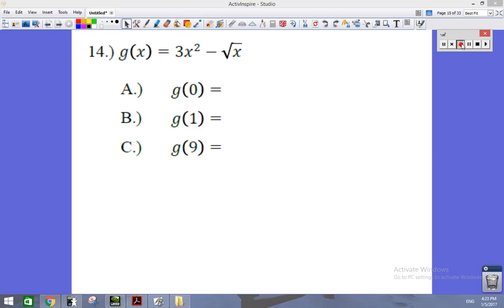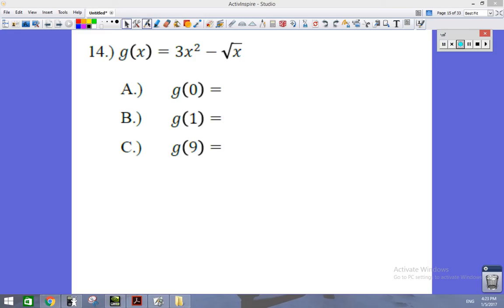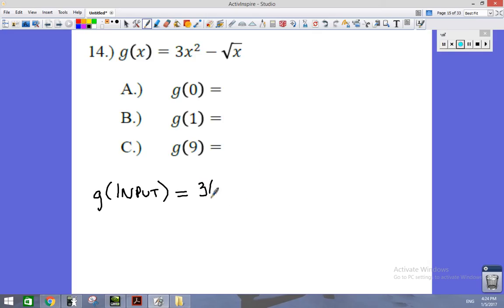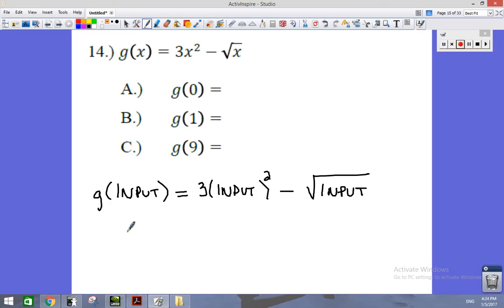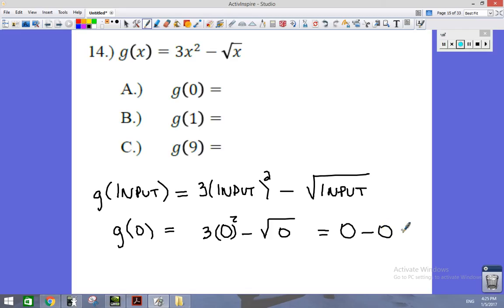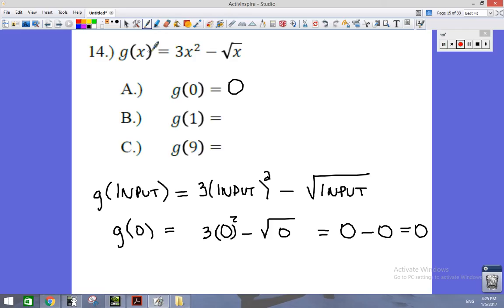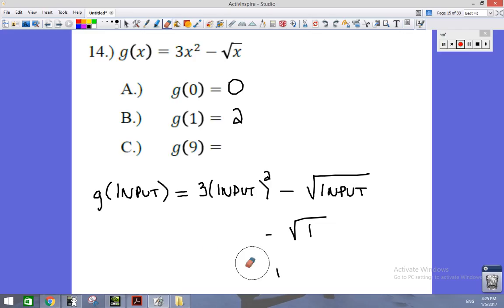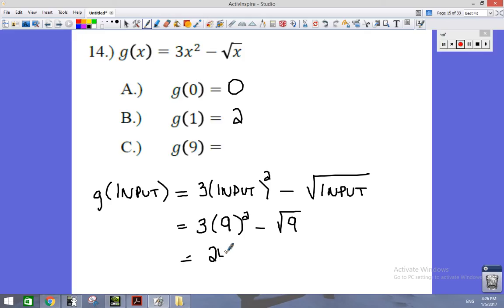Day 1 Skill 3 Review problem 14